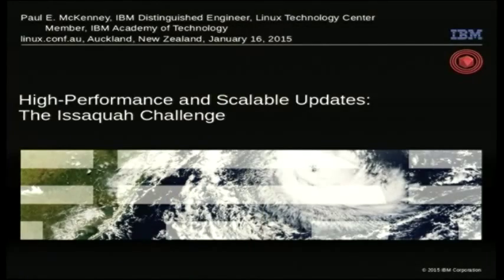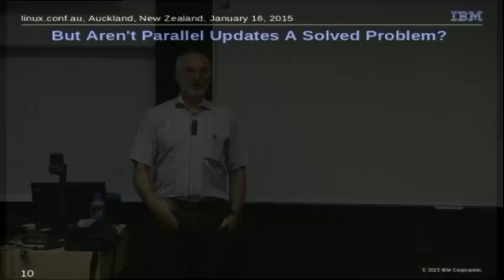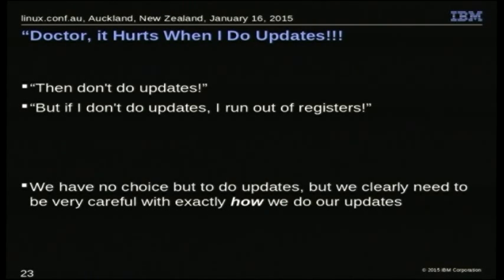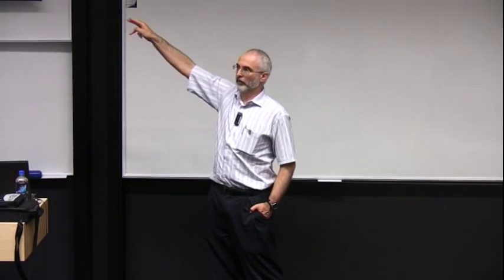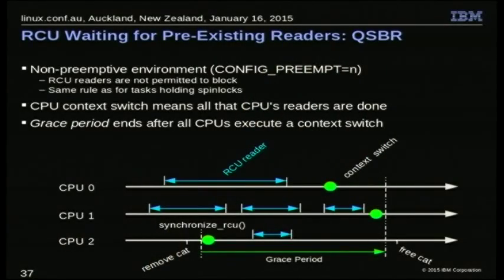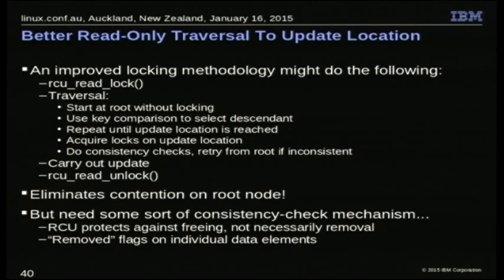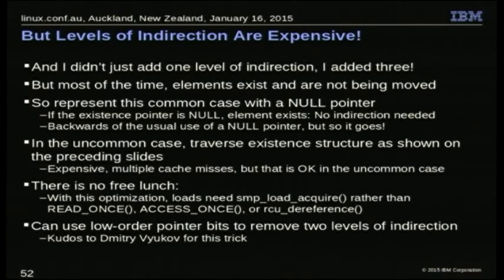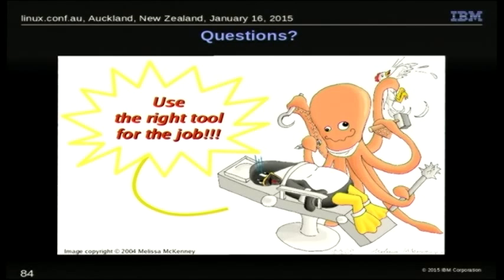High-Performance and Scalable Updates: The Issaquah Challenge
Paul McKenney
Highly performant and scalable techniques such as RCU have been quite successful in read-mostly situations.  However, there do come times when updates are necessary.   It would be convenient if there was some general update-side counterpart to RCU, but sadly there is not yet any such thing.  Nevertheless, there are a number of specialized update-side techniques whose performance and scalability rival that of RCU.  This talk will discuss several of them and provide an outlook into the future of low-overhead scalable updates.

One technique is the solution to the Issaquah Challenge, which was put forward at the C++ standards committee meeting in early 2014 at Issaquah, WA, USA.  This challenge requires a performant and scalable technique to atomically move elements back and forth between a pair of search trees, but without using transactional memory.  This talk will give an overview of a solution to a more general problem, that of atomically moving groups of elements among a group of several different types of linked data structures, while still permitting lockless searches before, during, and after this atomic move.